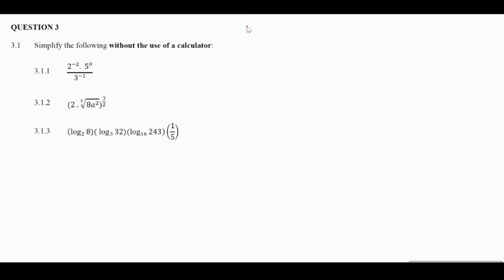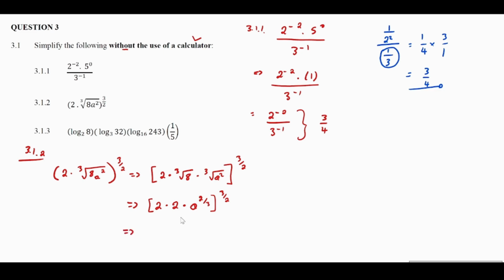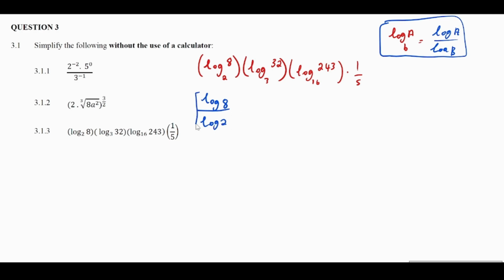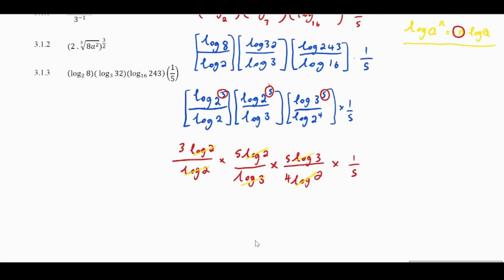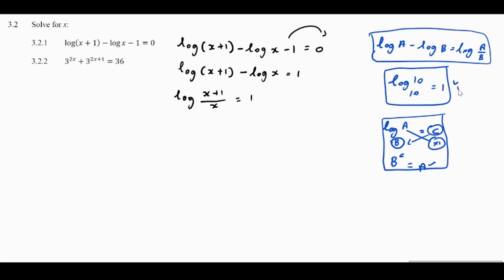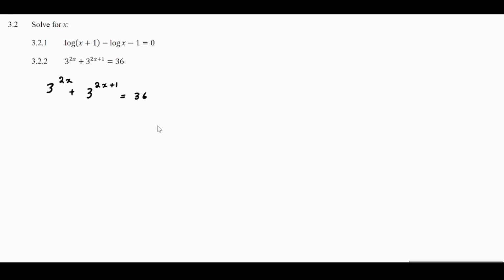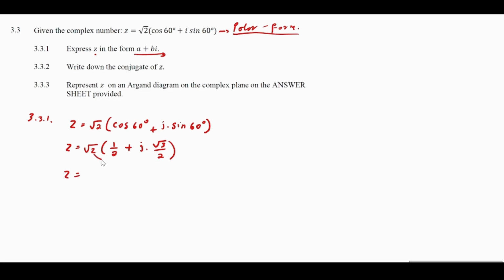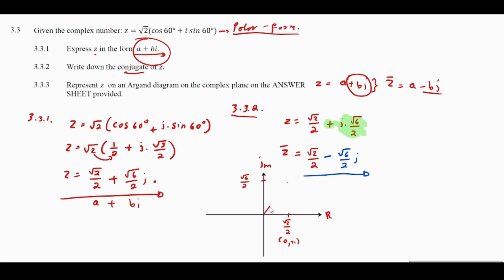QUESTION 3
In this video, we break down Question 3 step-by-step, focusing on solving problems involving exponents, simplifying surds, applying logarithmic laws, and working with complex numbers. A complete guide to mastering these key algebraic concepts